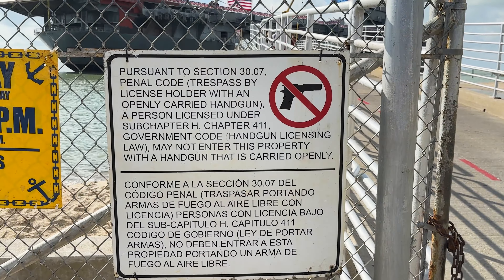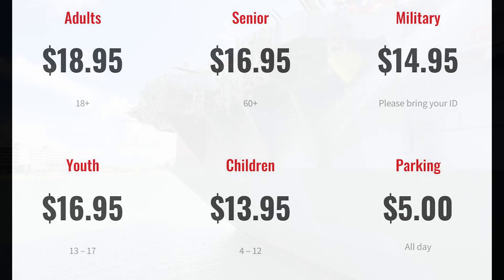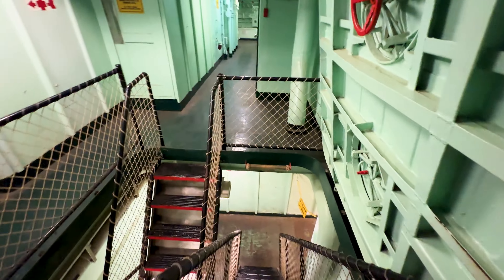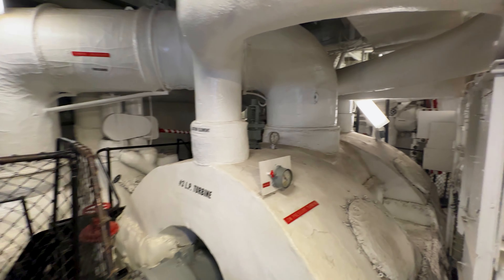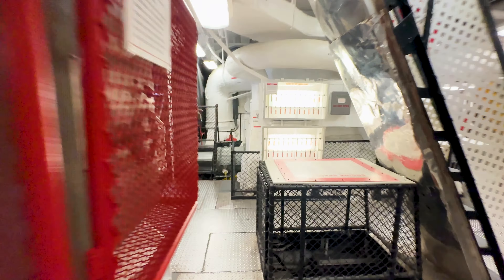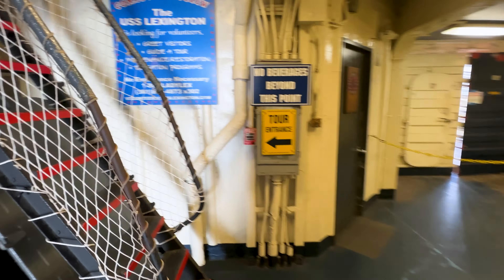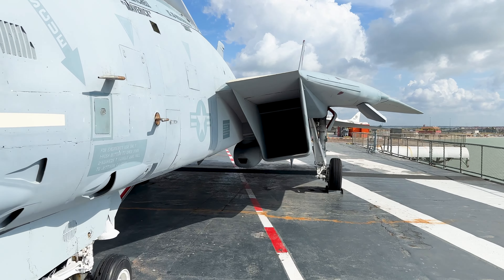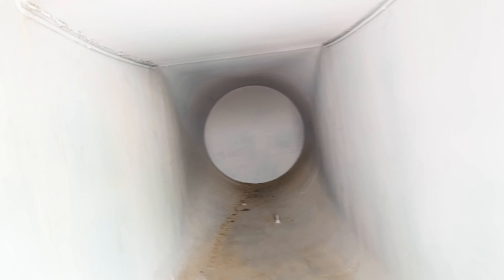FUll ON BOARD TOUR OF THE USS LEXINGTON AIRCRAFT CARRIER IN CORPUS CHRISTI TEXAS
Join me as we explore the Aircraft Carrier M USS Lexington in Corpus Christi Texas.